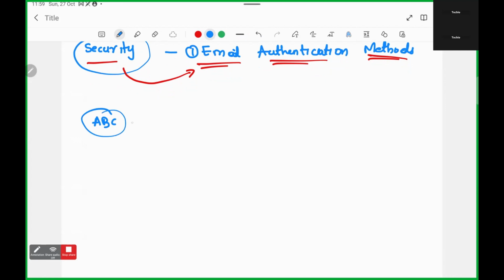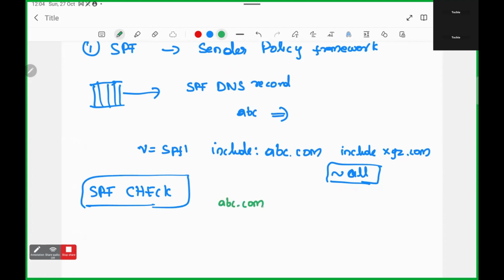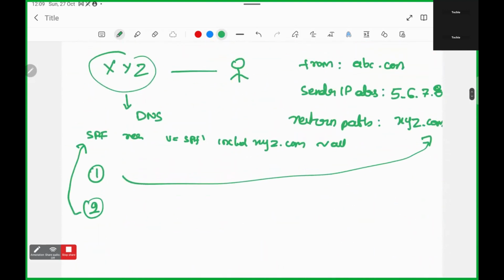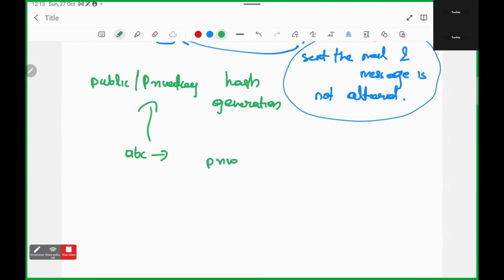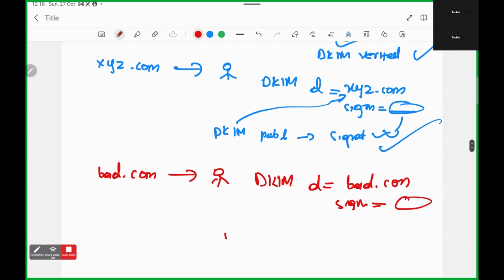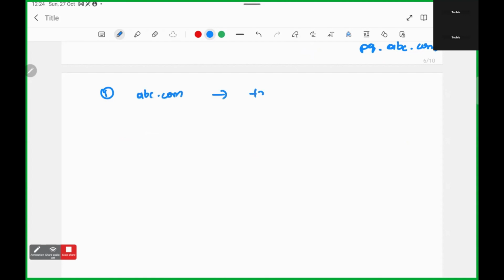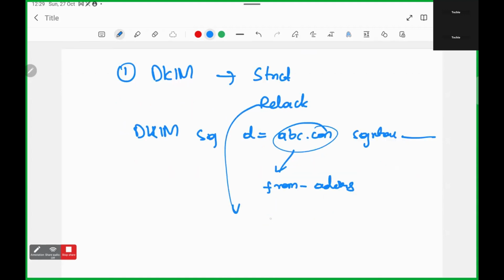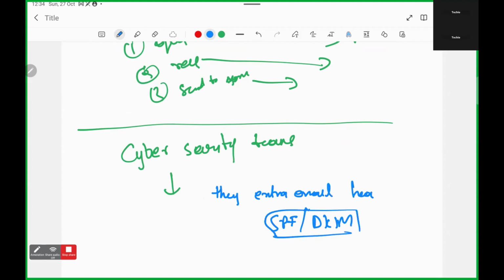Email Authentication Explained: SPF, DKIM, & DMARC | Improve Email Security!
Learn how SPF, DKIM, and DMARC work together to secure your emails and prevent phishing, spoofing, and fraud. In this video, explained about purpose fo email authentication methods, explained each method step-by-step, explaining how they authenticate senders and improve email deliverability. Whether you're a business owner or IT professional, understanding these email protocols is essential for protecting your communications and domain reputation.